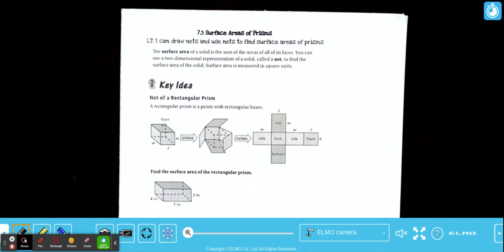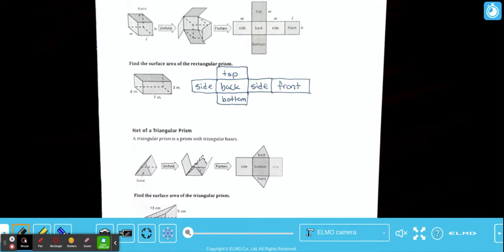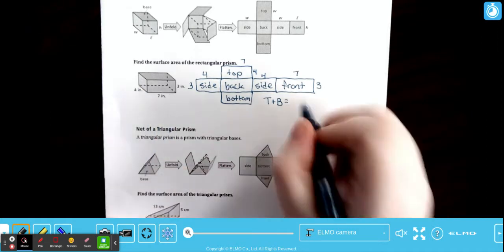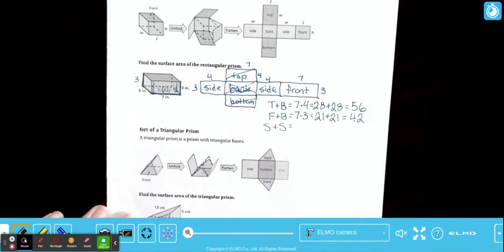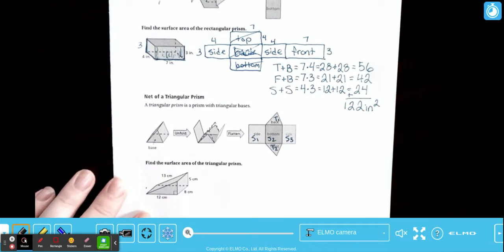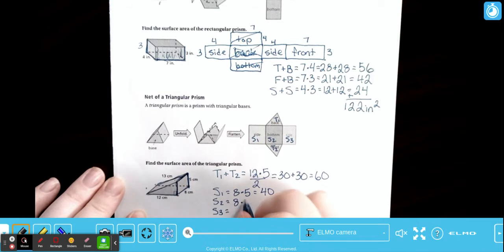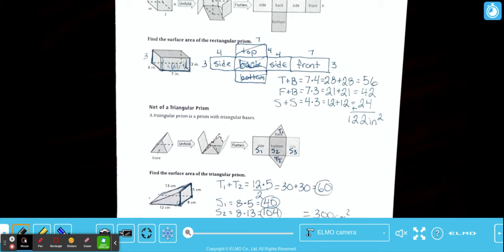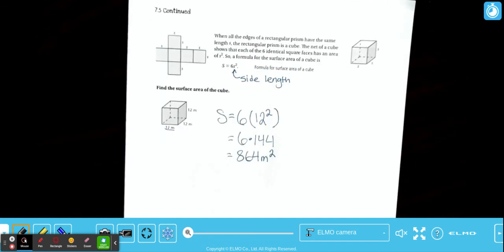7.5 Surface Area of Prisms